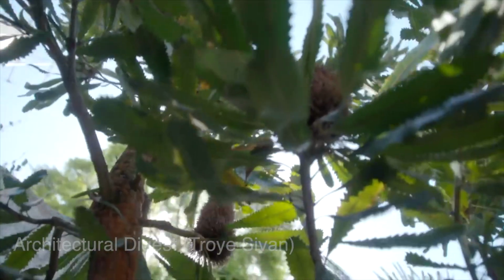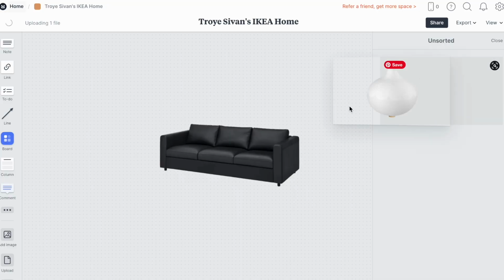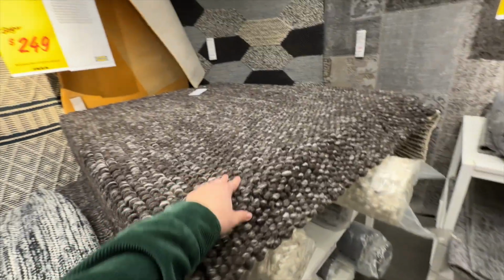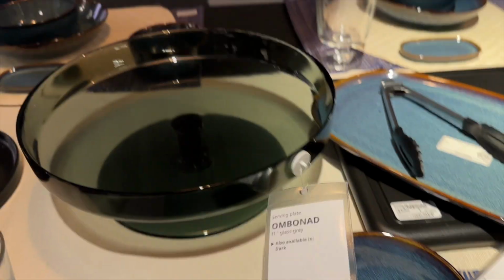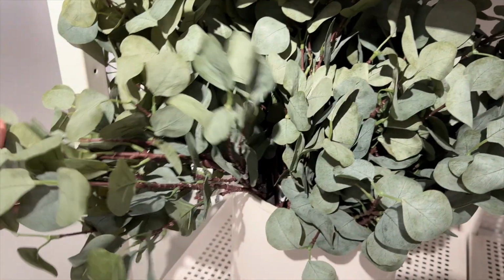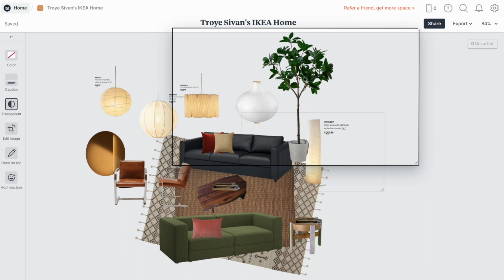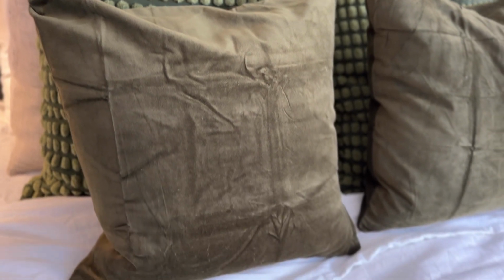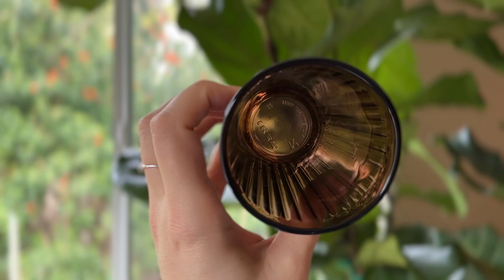Designing Troye Sivan's Living Room with ONLY IKEA Furniture & Decor!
I'm on a mission to recreate Troye Sivan’s dreamy AD living room, but make it renter-friendly and IKEA-level affordable. In this video, I’m checking out IKEA’s 2023 Spring collection to find some unexpected pieces that give off that effortlessly modern and cool, Troye-inspired vibe. As I discover pieces along the way I'll be mixing & matching furniture and decor in Milanote to style a space that feels curated, cozy, and totally chic!

Let me know what you think of the final look and who's room I should dupe next!

_Every week I share smart, renter-friendly ideas for making ANY indoor or outdoor space feel curated for living. From practical design advice, to vintage decor + thrifted finds, to DIY upgrades and outdoor projects, I show realistic ways to make your home feel well-designed and more like YOU without a big budget or renovation!_

0:00 - LET'S CHECK OUT IKEA!
0:12 - TROYE'S ARCHITECTURAL DIGEST REVIEW
0:41 - THE COUCH
1:19 - THE LIGHTING
2:50 - THE RUGS
3:15 - COUCH #2
4:30 - THE CHAIRS
5:50 - THE SIDE TABLE
6:12 - THE COFFEE TABLE
6:33 THE REVEAL
7:13 - HAUL + ANNOUNCEMENTS